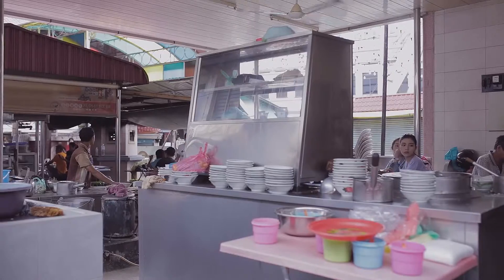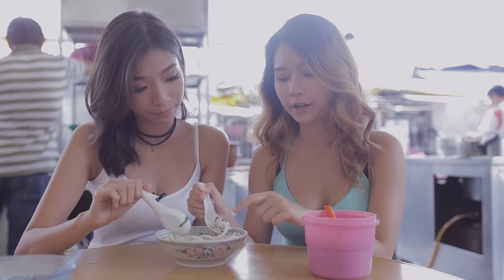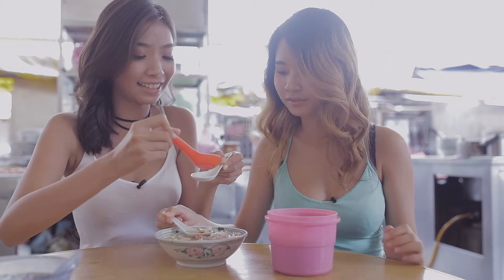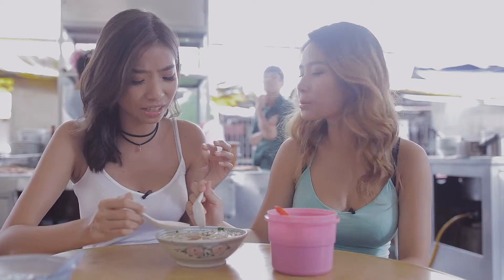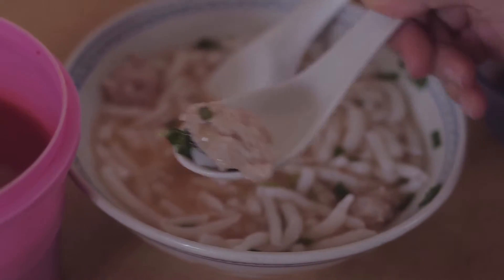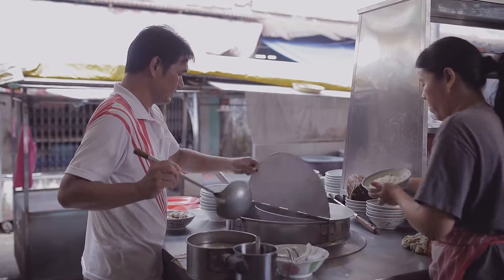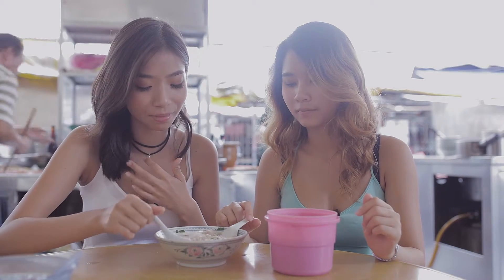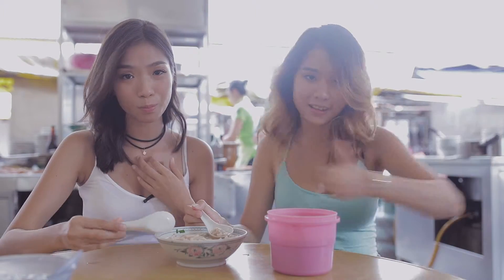【想念儿时味道？就吃米台目吧！】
有些时候，一些美食吃惯了就会被大家忽略，吃多了就不会想到这些从小吃到大，陪你一起长大的美食。
有人说槟城大山脚是小食天堂，有各式各样的小食，而且都有水准。今天，就跟随着小编来尝尝大山脚伯公埕，尝尝这里著名的米台目（老鼠粉）吧！这家米台目从1947年就开始在卖，营业至今已经有71年了，而且他们家的米台目都是手工制作，绝对是独一无二！！
小编也点了一碗，发现这儿自制的米台目和别家的完全不同，质感较为粗糙，不像一般滑嫩的米台目，虽然口感没有一般的弹牙，却感觉非常扎实。它的汤带有米香味，特别香甜。吃了原味后，小编立马加入这家自制的辣椒水。它的辣椒水酸酸甜甜的，不会太辣，加入汤里，整碗米台目的味道都不一样了，甚是好吃！！现在小编我大概知道为何老一辈的人那么爱吃这里的米台目了。
来到槟城，不要只是吃炒果条了，也来大山脚伯公埕这儿常常这里的米台目（老鼠粉），回忆一下儿时的味道吧！

地址 : Jalan Pasar, Bukit Mertajam大伯公庙前
营业时间：早上7点直到买完为止

想知道更多古早美食，请赞我们的主页，谢谢大家的支持。
Like and Follow [Beauty & Food 美女&美食节目]